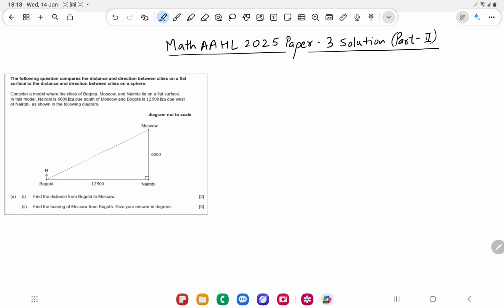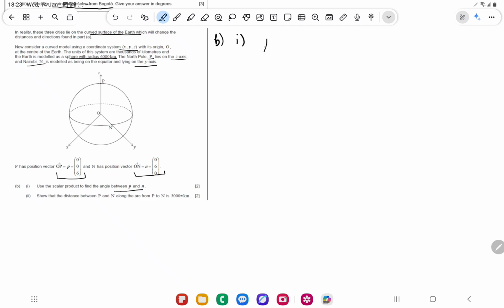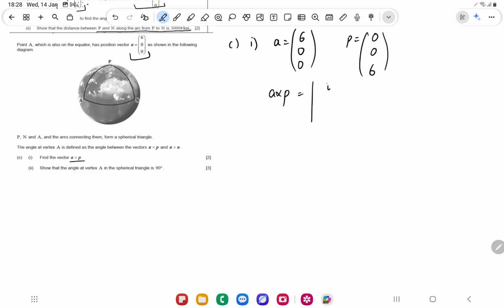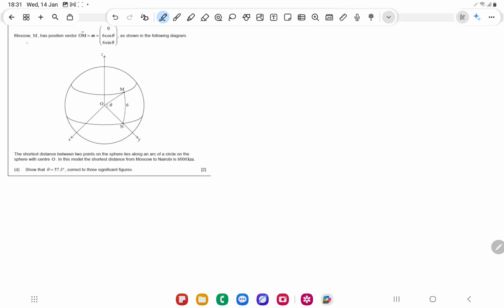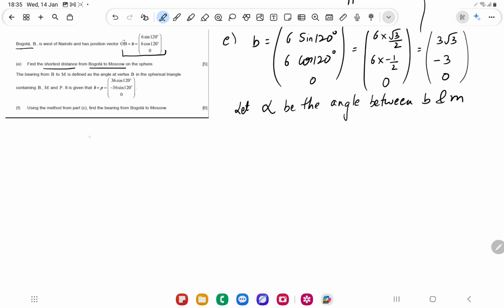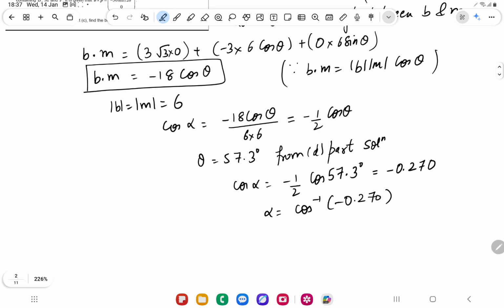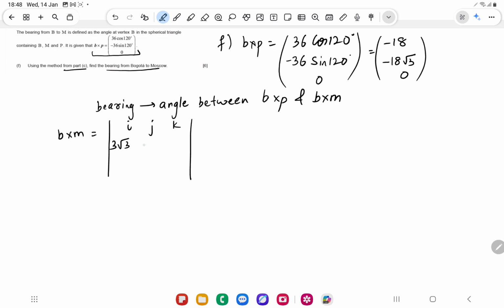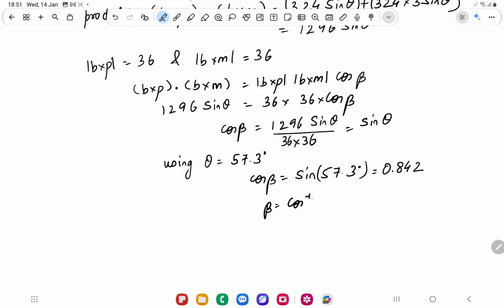IBDP Mathematics AA HL | 2025 Paper 3 – How to Solve Part 2 Correctly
Are you losing easy marks in IB Mathematics Paper 3 Part 2 without knowing why?
This video breaks down exactly how IB examiners think in Part 2 and what separates average scripts from top-band (7) responses.

In this 2025-aligned deep analysis, you’ll learn why Part 2 is not about difficulty, but about mathematical control, structure, and communication. We reveal what examiners are trained to look for, how marks are filtered early, and why Part 1 often determines whether your paper can ever reach the top markbands.

🔍 What this video covers: ✔ Examiner intent behind Paper 3 Part 1 | ✔ The 2025 recurring pattern (modeling, proof, calculus as structure) | ✔ The canonical 4-step full-mark solution structure used by IB examiners | ✔ Why missing assumptions or conclusions caps your marks | ✔ Exact high-frequency errors seen by examiners | ✔ What a Band 7 response actually looks like | ✔ How Part 1 aligns with IB’s philosophy of reasoning over routine |

🎯 Perfect for: • IB Math AA HL & SL students | • Teachers preparing Paper 3 lessons | • Students aiming for 6 or 7 | • Anyone confused about why marks are lost despite “correct math”

By the end of this video, you’ll understand how to write Part 1 answers that read like examiner-approved mathematical essays — not calculator dumps.

ib math paper 3 part 1 explained step by step, ib math paper 3 examiner intent analysis, how to score full marks in ib paper 3 part 1, ib math aa hl paper 3 strategy 2025, ib math paper 3 part 1 marking scheme breakdown, why students lose marks in ib paper 3, ib math paper 3 communication marks explained, ib math hl proof and justification techniques, ib math calculus used for justification not computation, ib math paper 3 structure and assumptions explained, ib examiner mindset paper 3 math, ib math paper 3 full mark solution structure, ib math aa paper 3 modeling questions explained, ib math paper 3 examiner comments analysis, ib math paper 3 band 7 answer explained, ib math paper 3 common mistakes students make, ib math paper 3 how examiners award marks, ib math paper 3 preparation strategy hl sl, ib math paper 3 mathematical reasoning explained, ib math paper 3 2025 exam pattern analysis